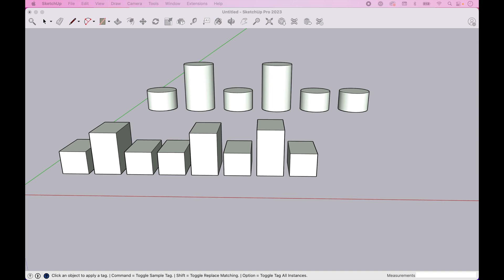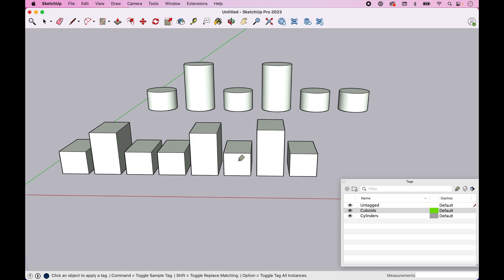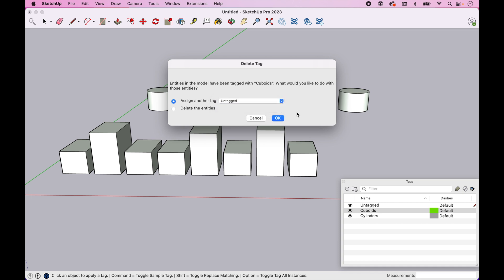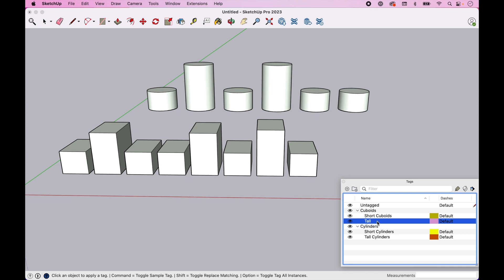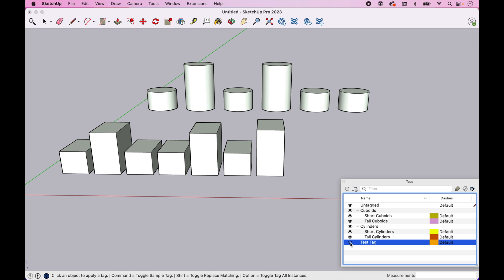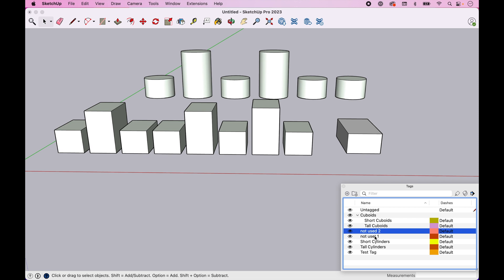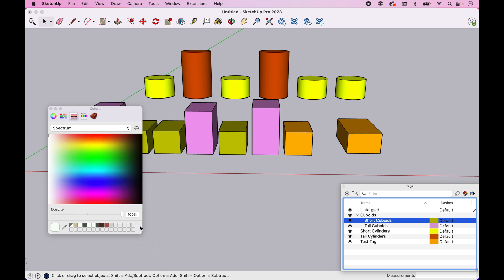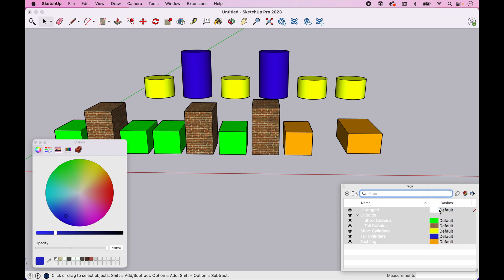SketchUp Tags Tutorial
In this video I show you how to create and manage tags in SketchUp.    Tags are a useful way to manage complex models allowing you to manage textures and alter the visibility of geometries.

00:00 Introduction
00:49 Create & Assign Tags
02:03 Managing Tags
03:02 Removing Tags
04:00 Tag Folders
05:14 Delete Folders
06:53 Can You Assign Multiple Tags?
07:32 Non-Group Objects
09:07 Cleaning Up Unused Tags
09:50 Adding Textures To Tags
12:00 Tag Line Style